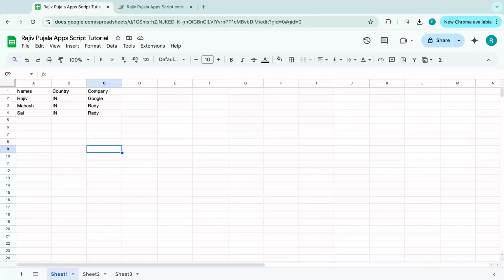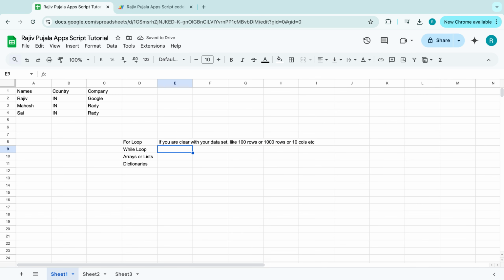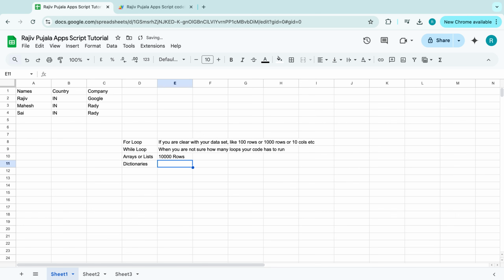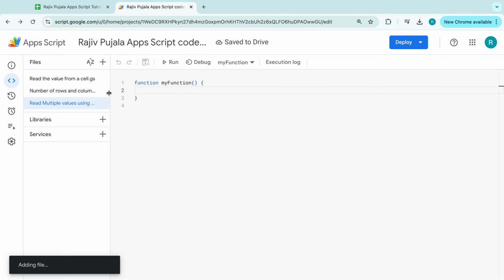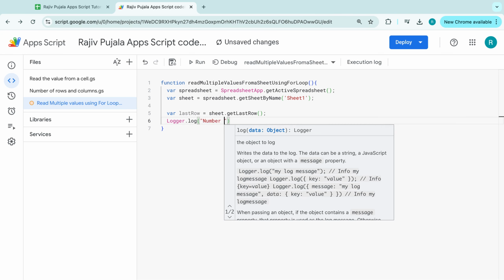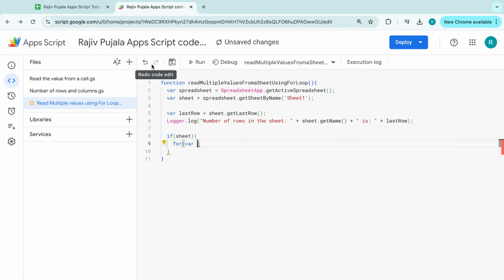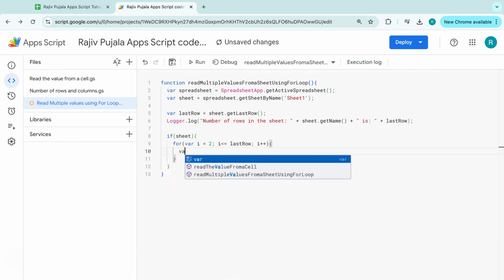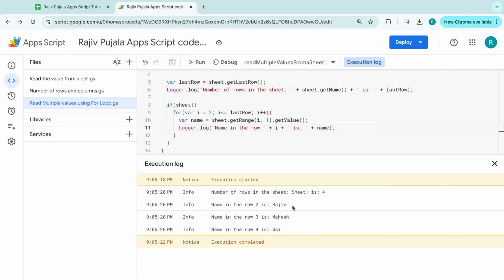8. How to Read Multiple Values in Google Sheets with Apps Script For Loops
Want to efficiently read multiple values from a Google Sheet? In this video, I'll show you how to use Google Apps Script and a For Loop to retrieve data from multiple cells or rows. Whether you're building automation workflows or working with large datasets, this step-by-step tutorial will help you get started.

Here’s what you’ll learn:

1. How to use For Loops to read multiple cell values in Google Sheets.

2. Practical tips for iterating through rows and columns efficiently.

3. Common use cases for handling dynamic data in your scripts.

Boost your productivity with this beginner-friendly guide to Apps Script automation! 🚀